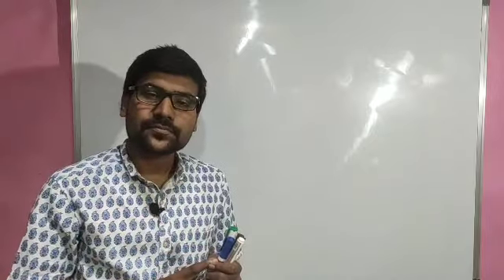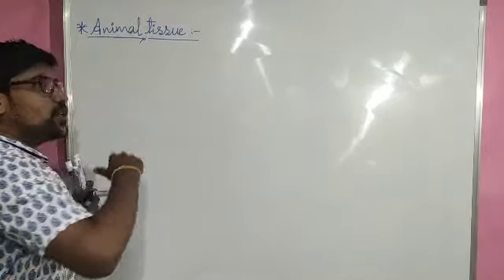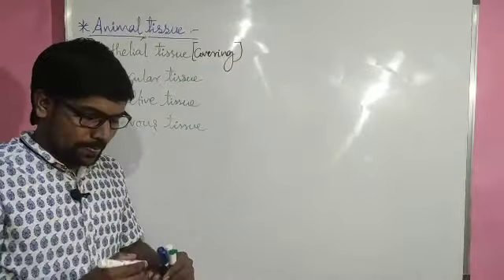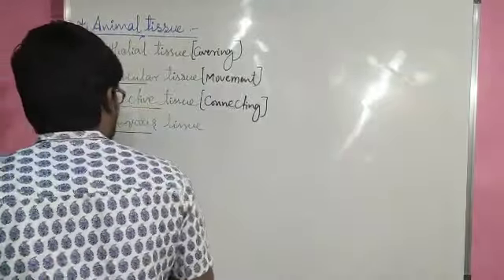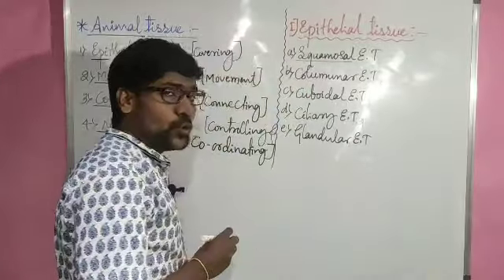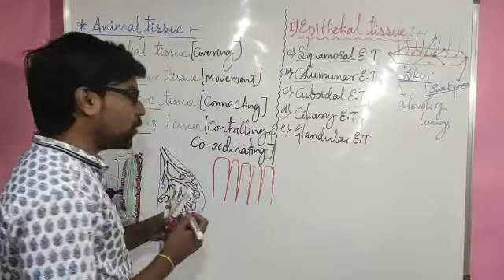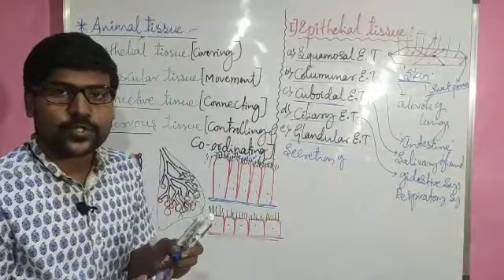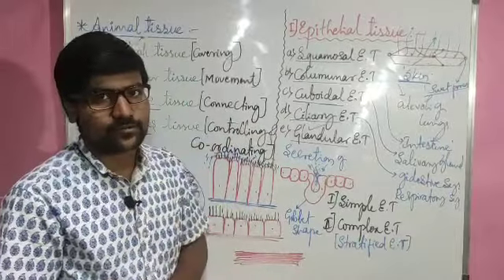Bridge course//biology class-12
Why do palm get wrinkled after prolonged exposure to water. And. Types of animal tissues